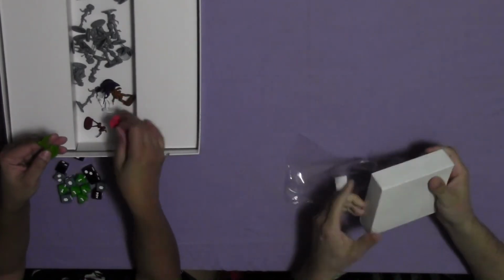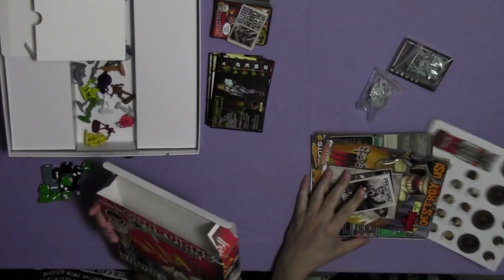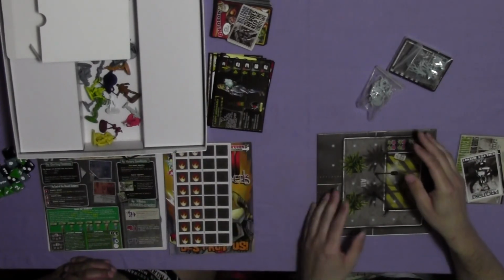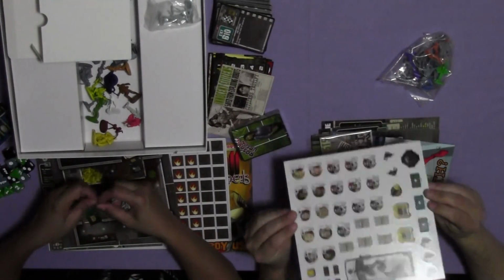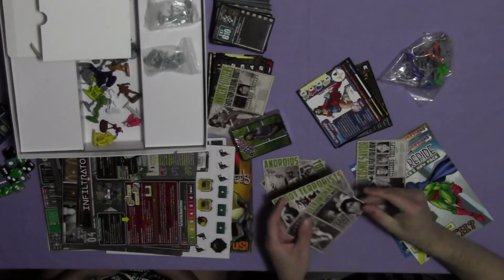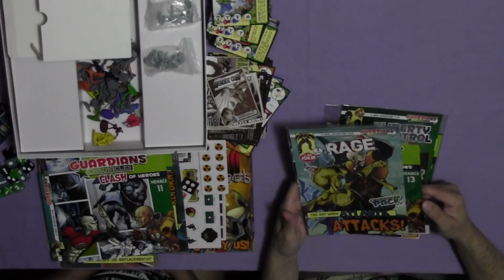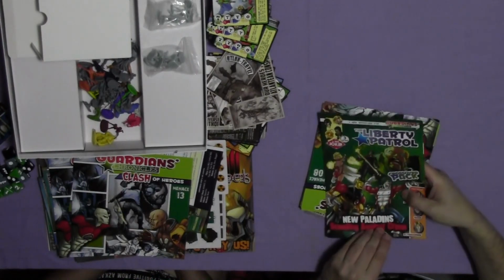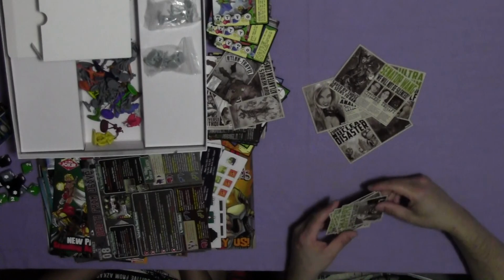Unboxing of Guardians' Chronicles Clash of Heroes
A complete unboxing of the newest game from The Red Joker, Guardians' Chronicles, Clash of Heroes. We have as normal included 360 degree views of all the figures that are included in the game.